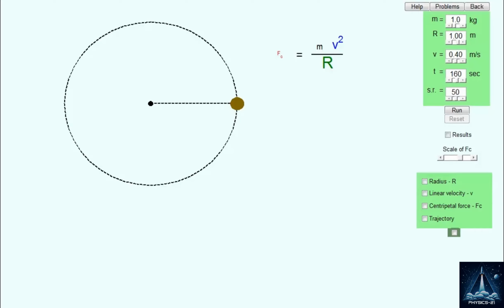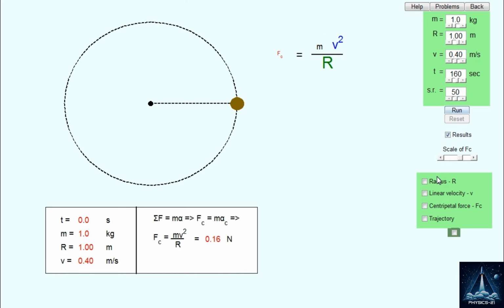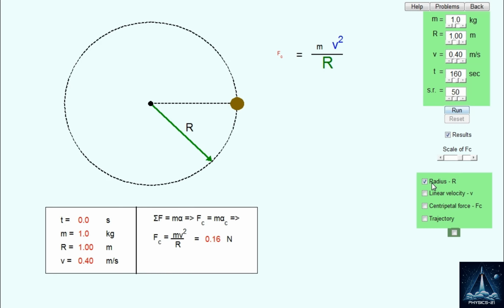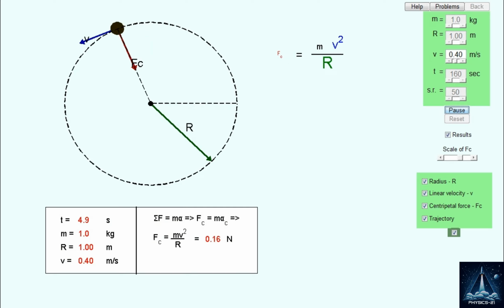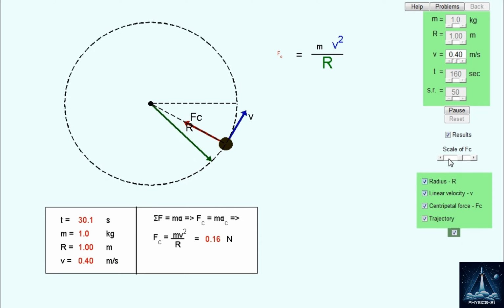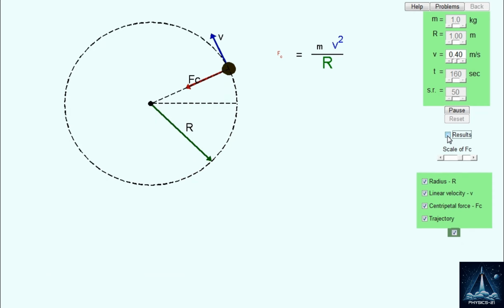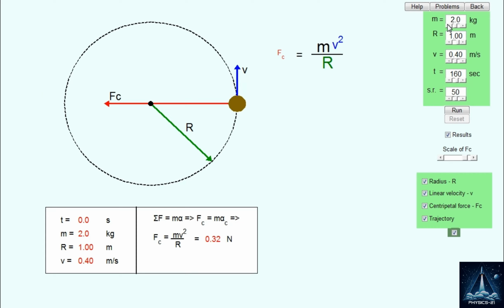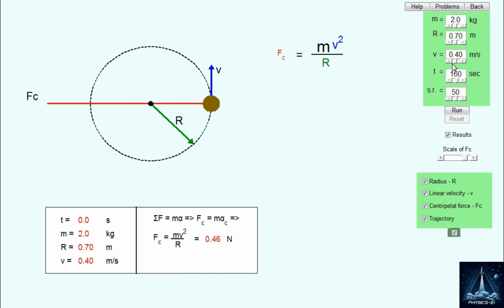Dynamics On Two Dimensions Guide: Centripetal Force in Uniform CIrcular Motion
Welcome to Physics-21, where we break down advanced physics concepts through interactive and immersive tutorials! 🎯

In this video, we tackle Centripetal Force in Uniform Circular Motion, a critical concept in dynamics on two dimensions. Designed for upper-level students, this tutorial explains how centripetal force keeps an object moving in a circular path, including its relationship with velocity, mass, and radius. With the help of our Physics-21 simulations, you’ll see these forces in action and experiment with different variables to deepen your understanding.

What You’ll Learn:
The fundamentals of centripetal force and its role in maintaining uniform circular motion.
How velocity, mass, and radius affect the magnitude of centripetal force.
A guided tutorial on using Physics-21 simulations to explore the dynamics of circular motion and experiment with various parameters.
At Physics-21, we make complex physics concepts easier to grasp through interactive learning. This tutorial will help you understand how forces operate in two-dimensional motion, complementing your theoretical knowledge with hands-on practice.

Explore More:
📚 Upper Level Physics: Check out more advanced topics in our Upper Level category to further enhance your physics skills.
🔍 Dynamics On Two Dimensions: Dive deeper into the world of two-dimensional motion with additional tutorials and simulations.

Why Physics-21?
Interactive Simulations: Get a hands-on experience with complex physics concepts using our engaging simulations.
Expert-Led Content: Our tutorials are created by experienced educators to simplify advanced topics and make learning enjoyable.
Learn at Your Own Pace: Study when it suits you best with flexible and accessible content.

Let Physics-21 help you master physics with engaging simulations and expert guidance!